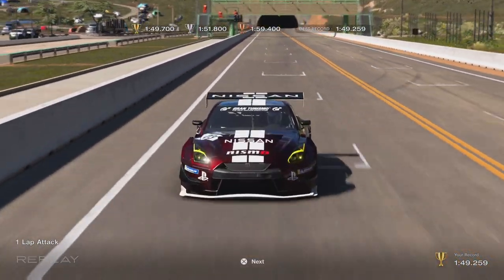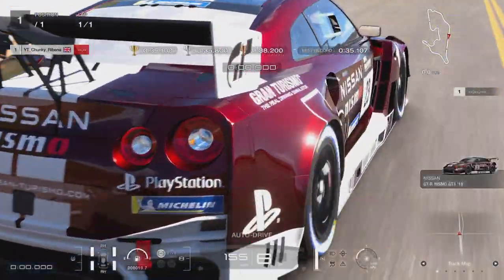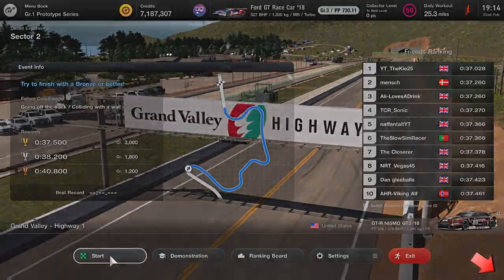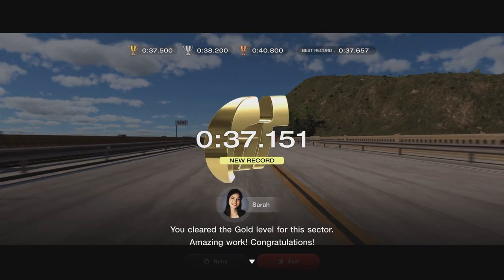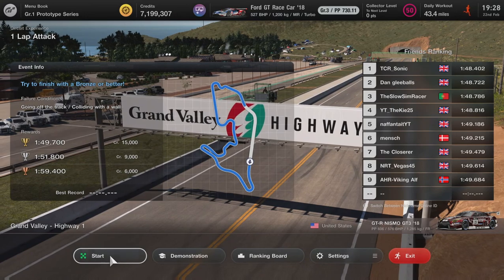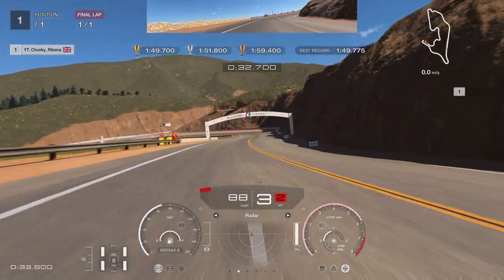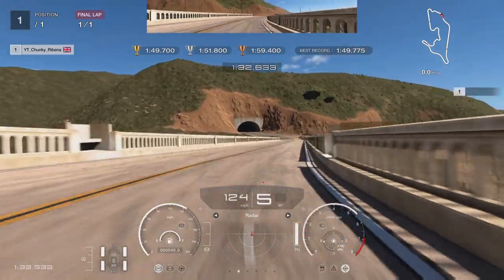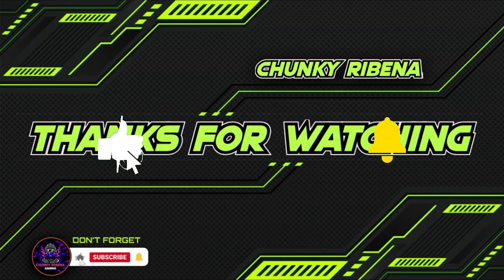Gran Turismo 7 Easy Money - Grand Valley Lap Guide Circuit Experience (GT7) (PS5)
Since the new update 1.29 on Gran Turismo 7 we have been given this new circuit experience at Grand Valley.

It is an easy 1.2million credits and at the same time will help you prepare for Daily Race C this coming week which is in the Group 3 cars at Highway 1

❌ but no PSVR2 😭

Laptop PC Spec:
✔️ Asus Zenbook Flip OLED
✔️ 16gb Ram